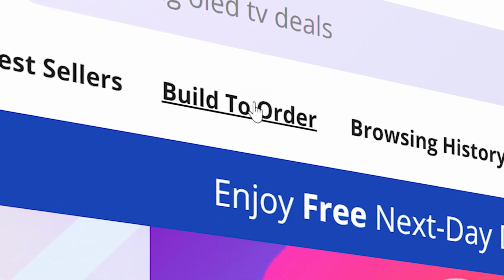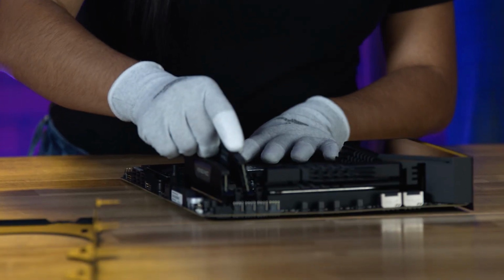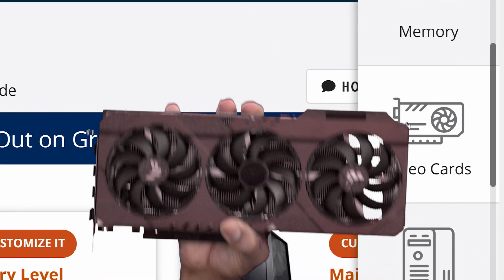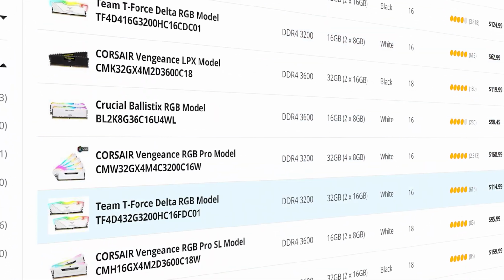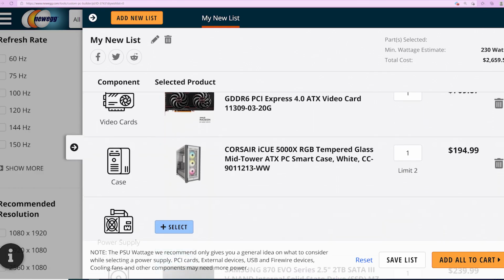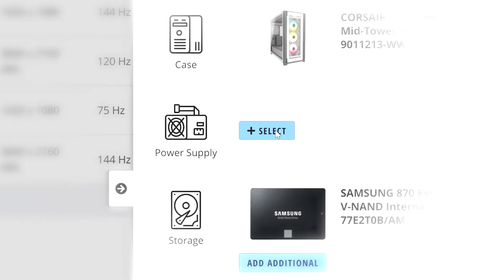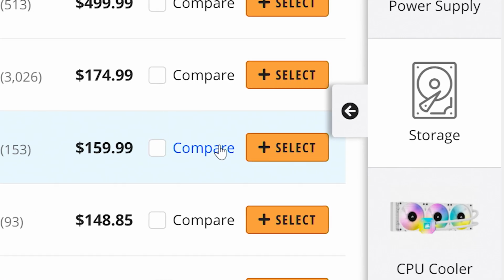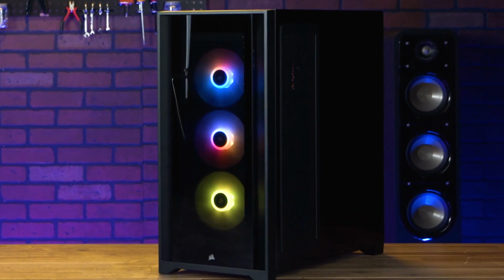How To Use PC Assembly Service On Newegg.com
So, you wanna build a PC? We've got you covered. With the Newegg PC Builder, you can customize your entire build to your specifications. We only feature components compatible with your build, so start with your key components, and pick and choose whatever best fits your budget. Just remember to save power supply for last!